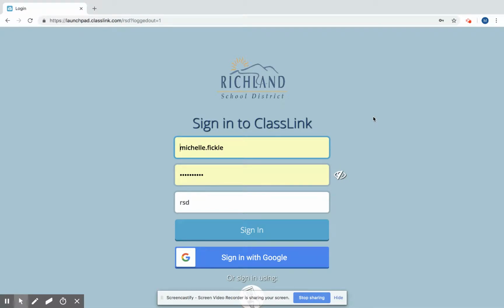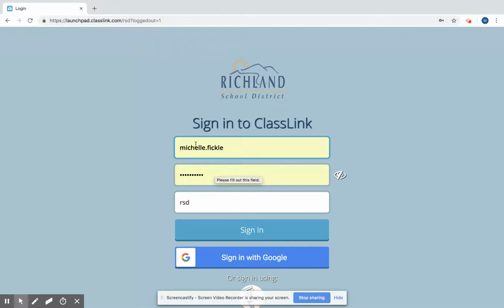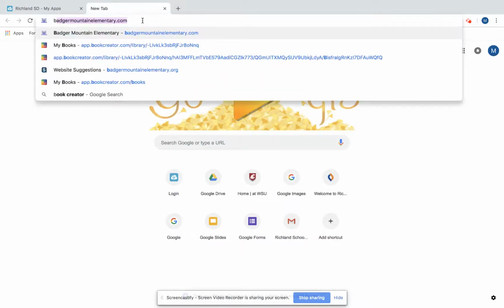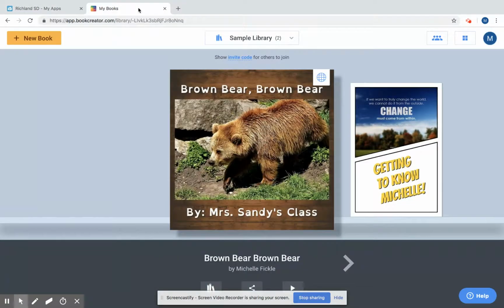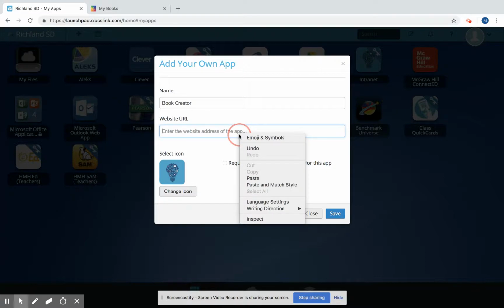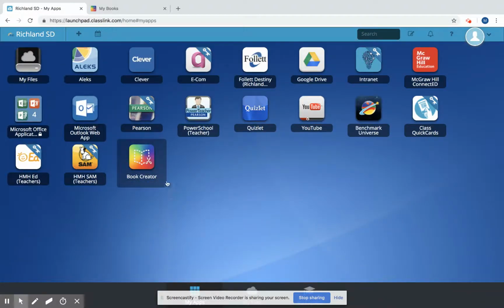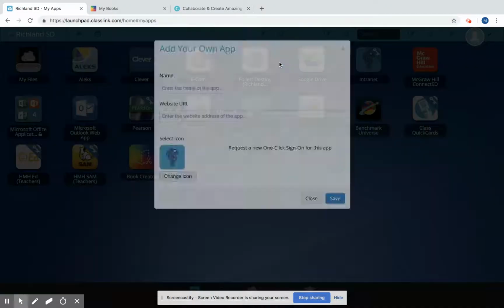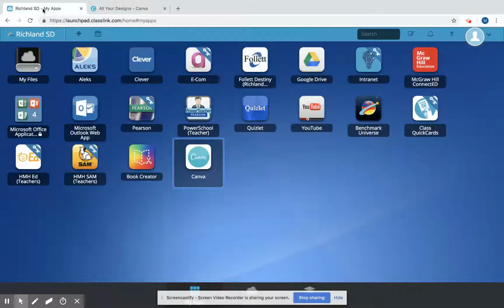Customizing Your Launchpad